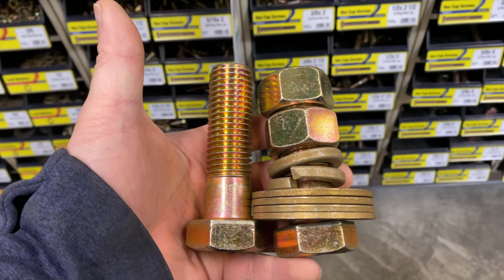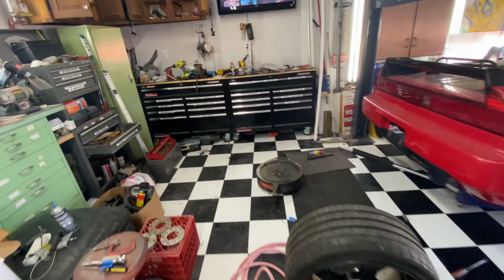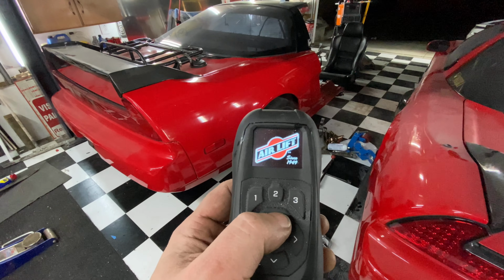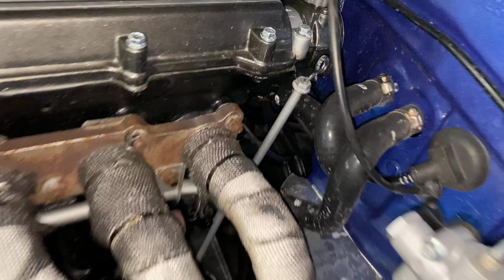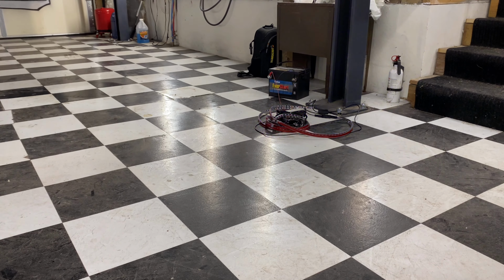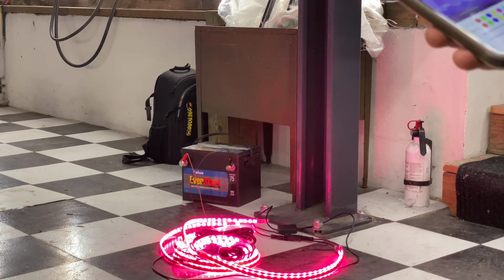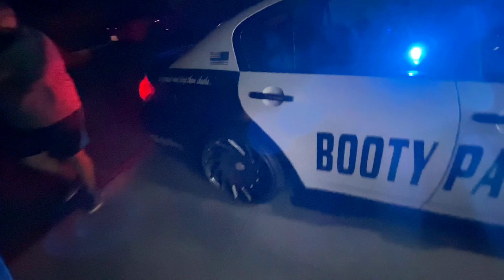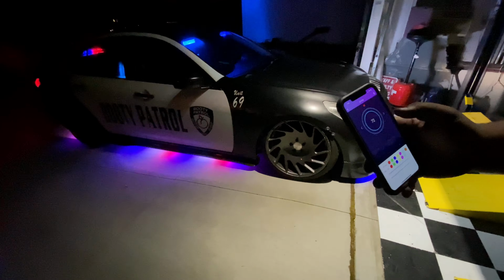NSX Trailer Update & Car Mods With Friends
In this episode I make custom axles for the Acura NSX trailer, roll the NSX fenders and fit the custom carbon fiber 3 piece work meisters onto the NSX trailer, @boostin_eddy works on his rocket bunny Miata, and I help install underglow on @therealbhutta the Booty Patrol squad car.